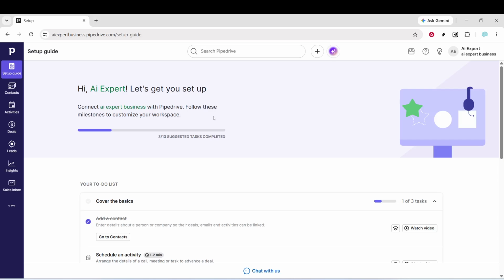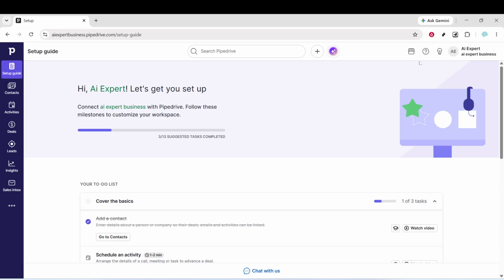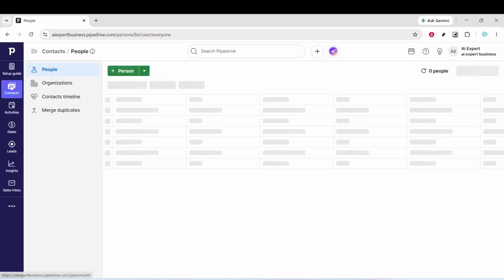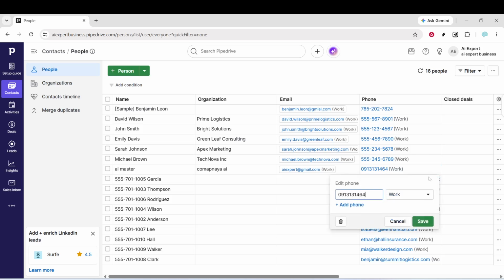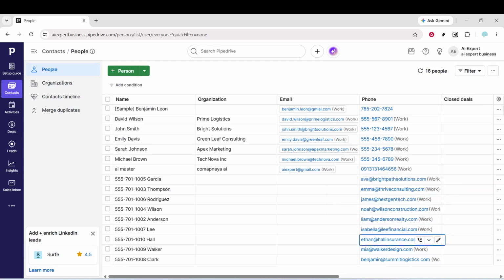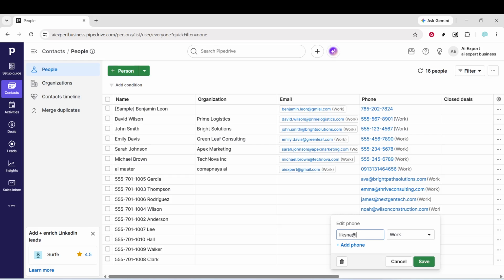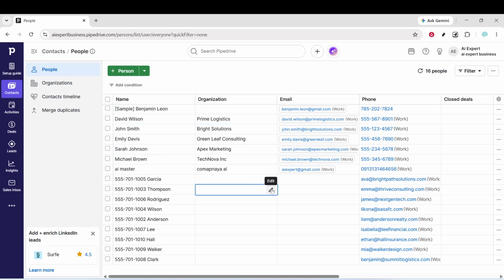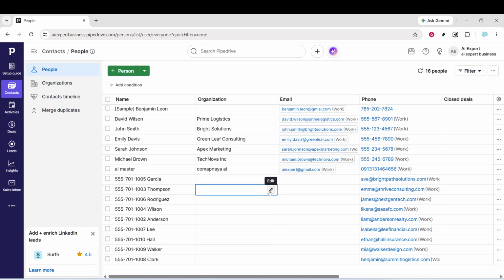How to Edit Pipedrive CRM (Full Guide 2026)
In this video, we discuss how to edit Pipedrive CRM records quickly and accurately. Learn to edit Pipedrive contacts, deals, and other fields using inline editing, and discover how to update phone numbers or change deal stages in seconds. We cover the entire process from finding the right record to verifying your changes saved correctly.

00:00 Introduction and Overview
00:29 Plan for the Tutorial
00:40 Navigating to the Right Section
01:17 Viewing the People List
01:29 Locating the Field to Edit
01:41 Clicking the Field to Edit
01:57 Changing the Phone Number
02:18 Entering Information Correctly
02:34 Saving the Edit
02:49 Processing the Update
03:01 Verifying the Change
03:20 Summary of the Process